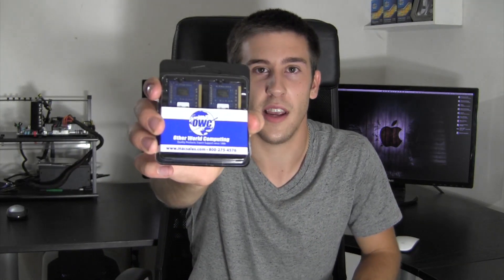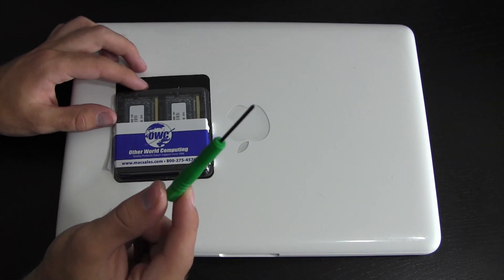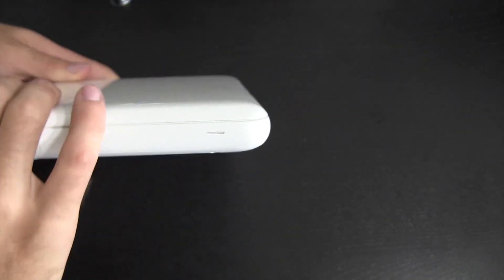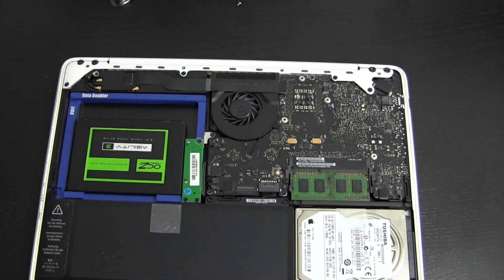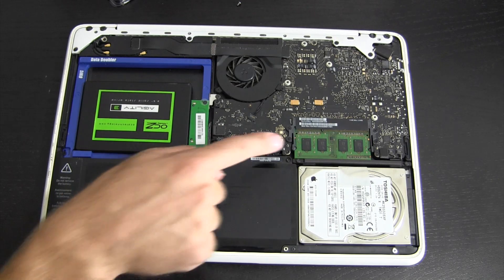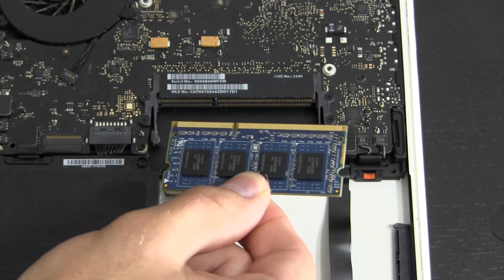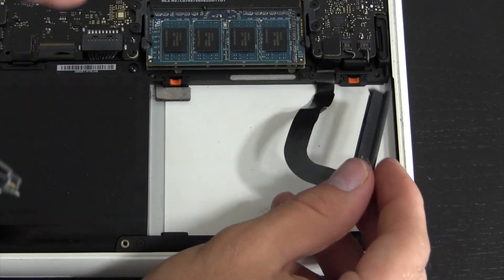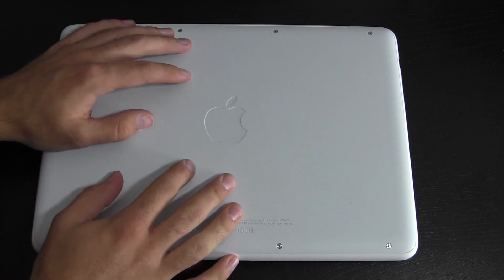Upgrade: 8GB Memory [2010 MacBook]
In this video, I show the process of upgrading the memory in my 2010 MacBook.